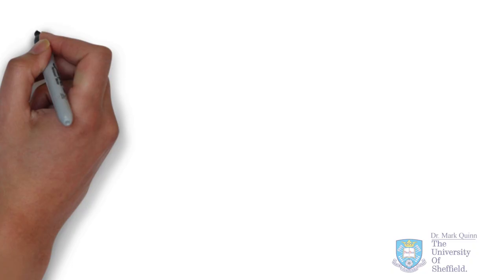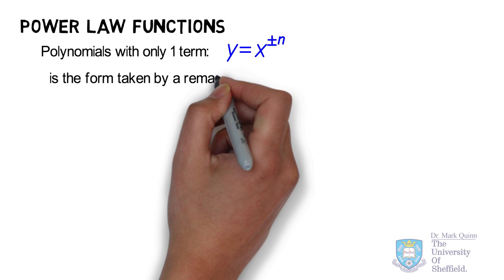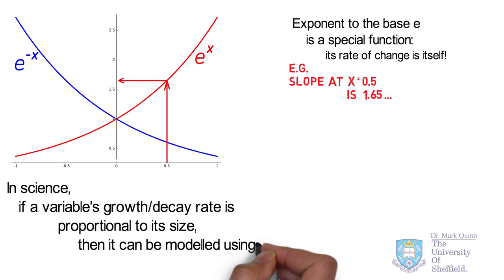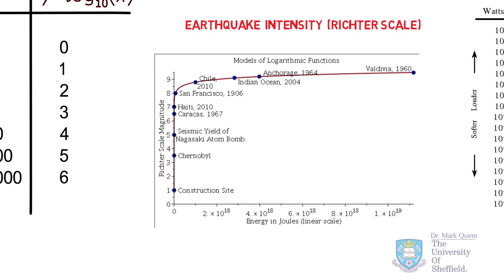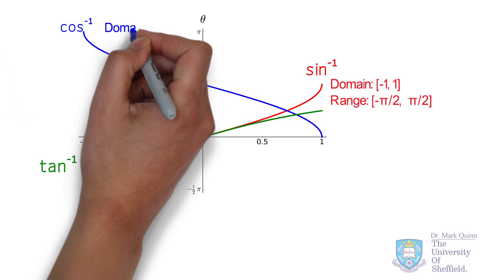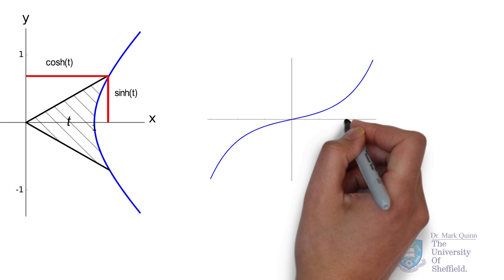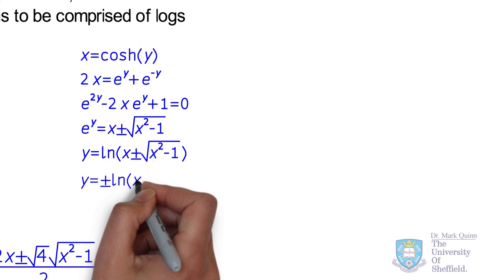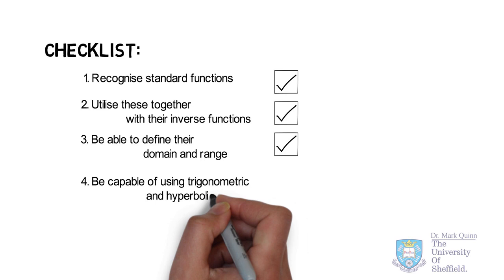Standard functions in mathematics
In the next lecture in this series we will explore the most common types of functions including:
- polynomials
- power laws
- exponential and logarithms
- trigonometric and hyperbolic functions
including their inverse forms.

This video is part of the "Mathematics for physicists and astronomers" module taught at the Dept of Physics and Astronomy at the University of Sheffield.